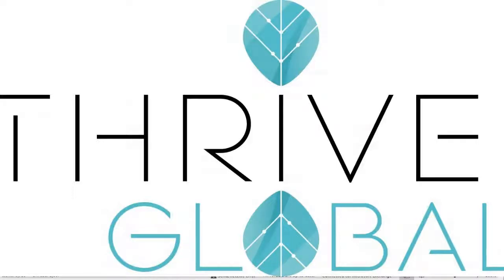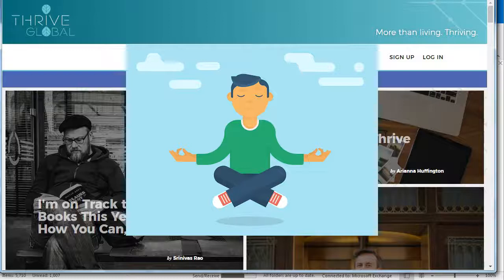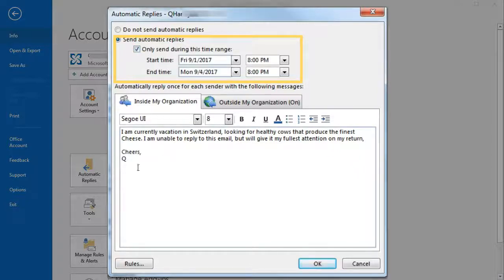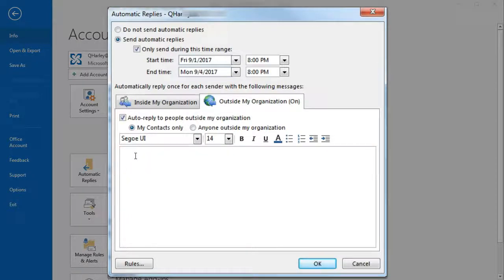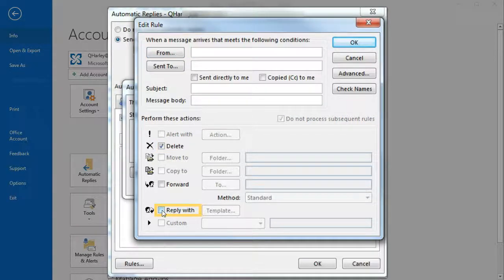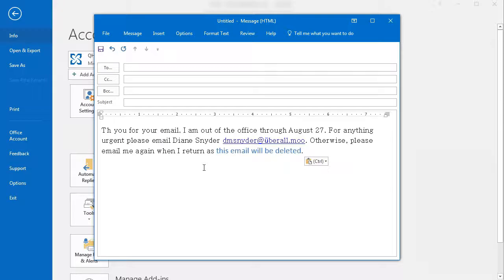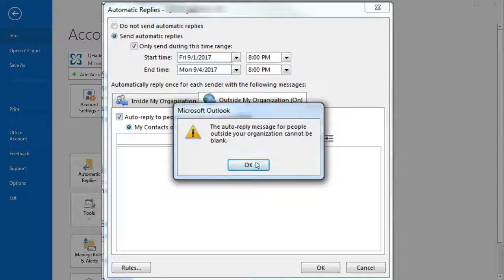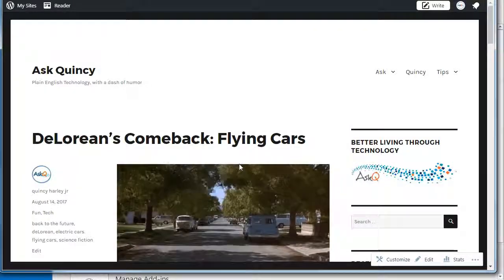Outlook Delete and Reply Auto-responder Rule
Don't just reply with an out-of-office message, delete the email as well.
Studies show that employees who take vacation time do better in their profession and are more valued by their employer.

You've already improved your peace of mind by setting up a out-of-office responder. Now further Improve your vacation p.o.m. by deleting the emails you've receive while you're away.